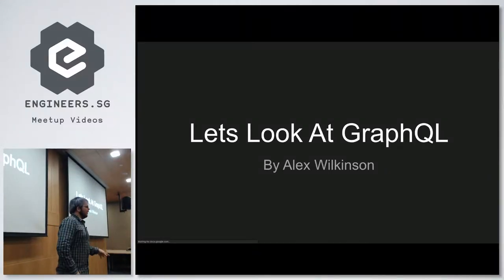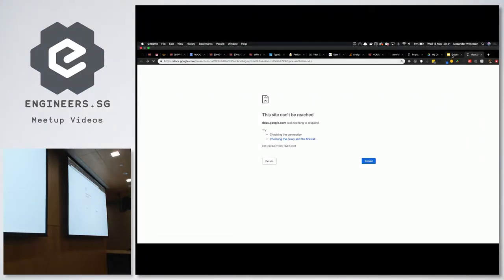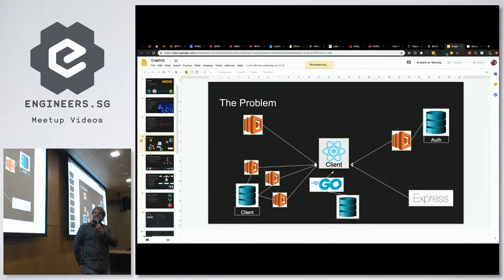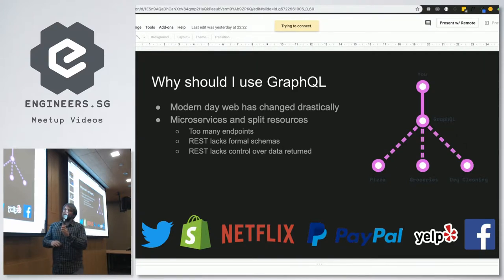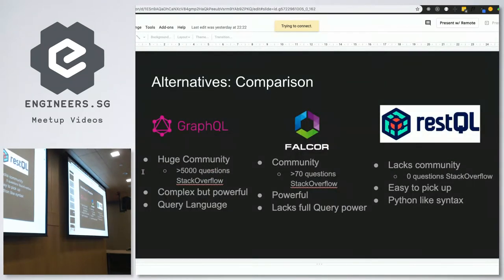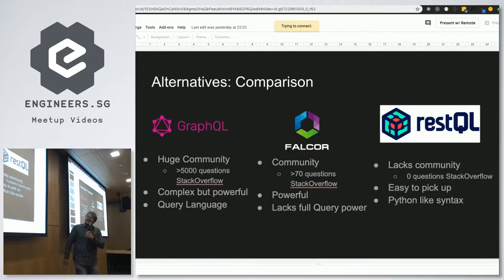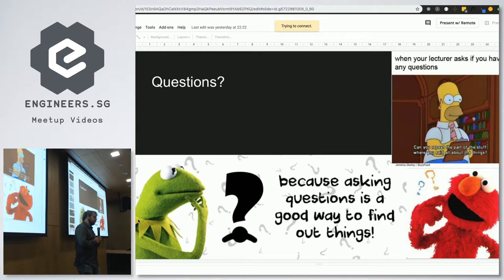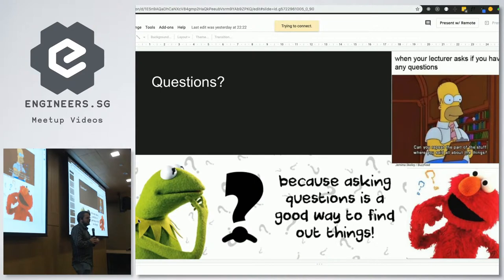SingaporeJS - talk.js + chat.js - May! Part 2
Speaker: Alexander Wilkinson

Event Page:
An Overview of GraphQL Front + Backend

This month, besides a great exploration into GraphQL, we have a special non-tech talk on the more human side of programming, assessing your own opinions and having fruitful technical discussions with others. How do you know when your idea is actually a good one?

We’ll have more time for an open floor discussions and dialogue on this topic. And to go in depth into the discussion, like a chat.js (floor based exchange). So feel free to come with more questions or share your experience!